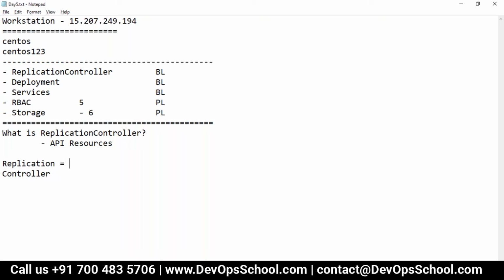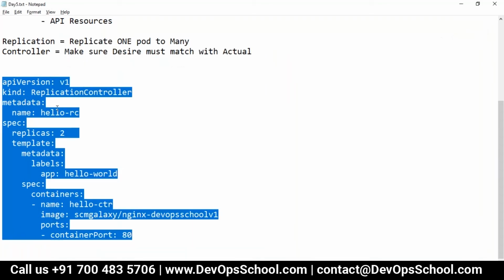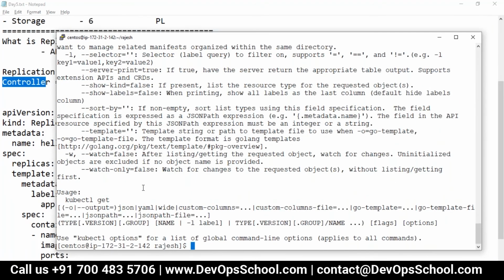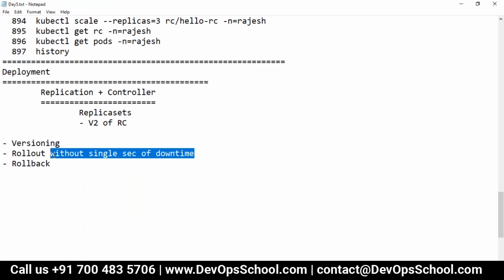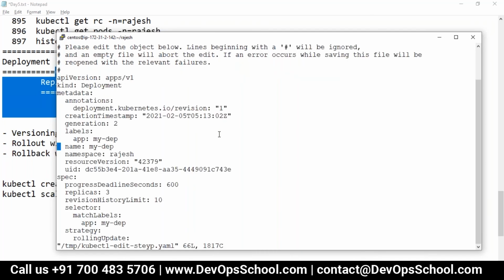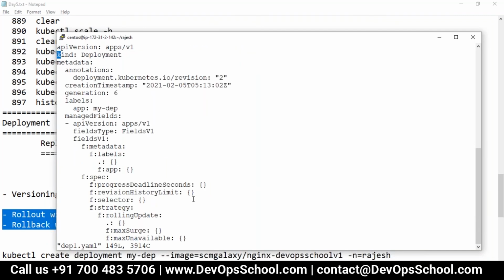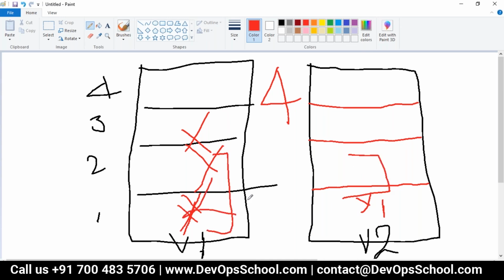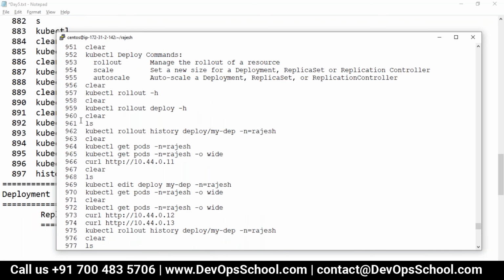Session 10 Kubernetes Fundamental Tutorials by Rajesh Feb-2021